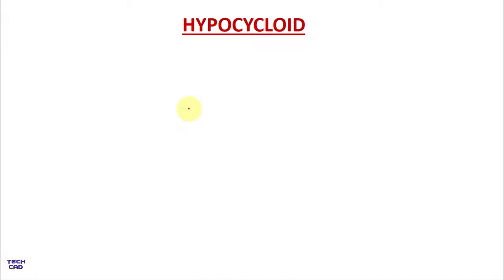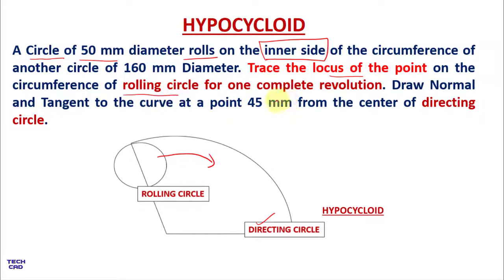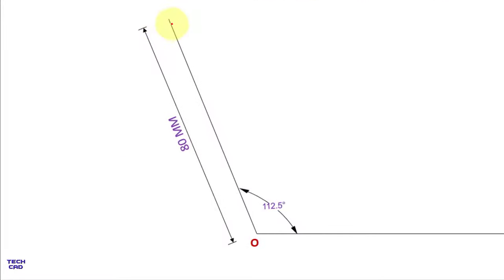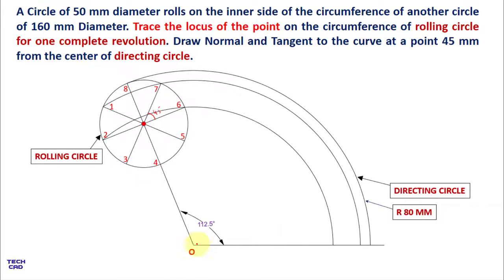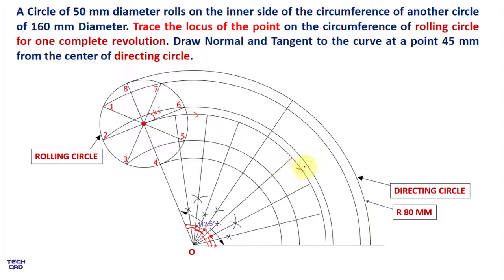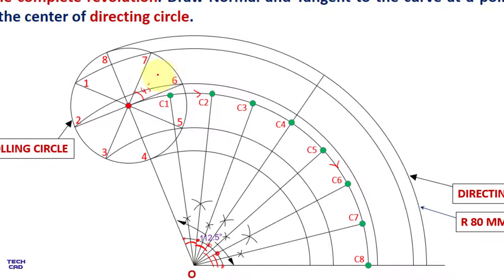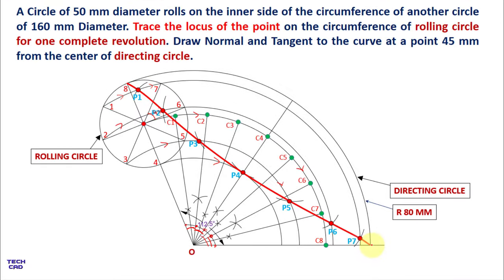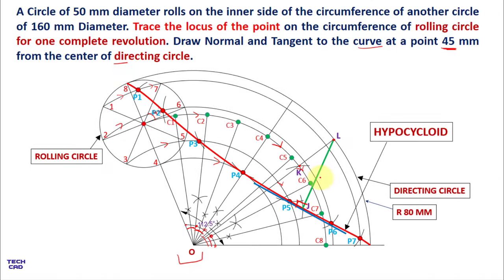HOW TO DRAW THE HYPOCYCLOID IN ENGINEERING DRAWING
A Circle of 50 mm diameter rolls on the inner side of the circumference of another circle of 160 mm Diameter. Trace the locus of the point on the circumference of rolling circle for one complete revolution. Draw Normal and Tangent to the curve at a point 45 mm from the center of directing circle.